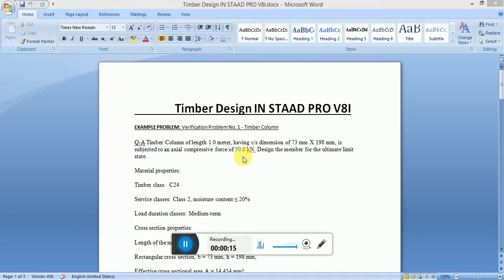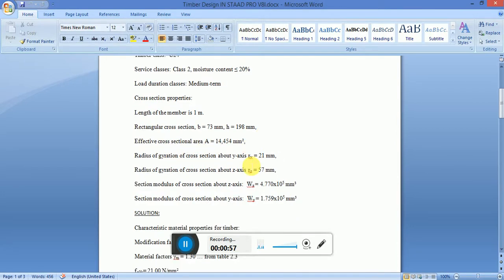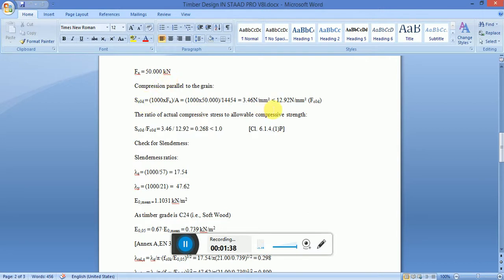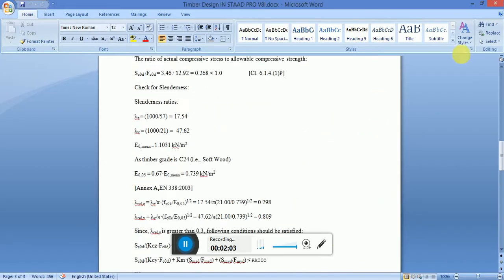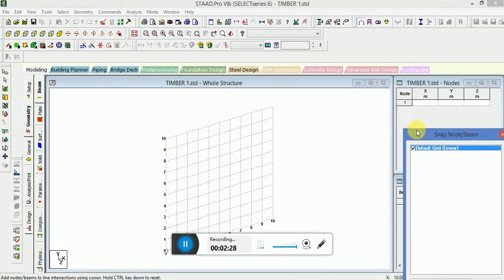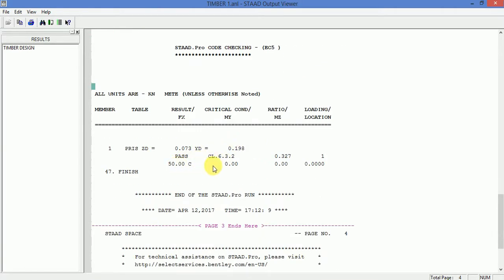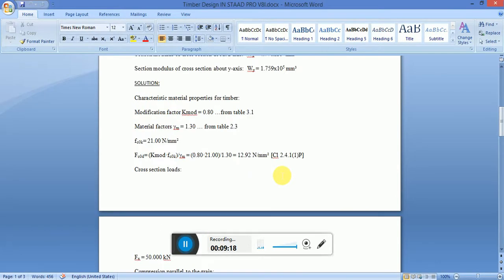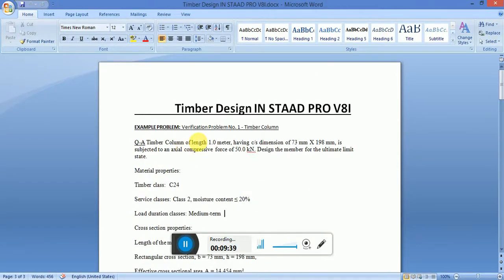STAAD PRO TIMBER DESIGN //TIMBER COLUMN DESIGN//VERIFICATION WITH MANUAL CALCULATION EXAMPLE-1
STAAD PRO TIMBER DESIGN //TIMBER COLUMN DESIGN//VERIFICATION WITH MANUAL CALCULATION